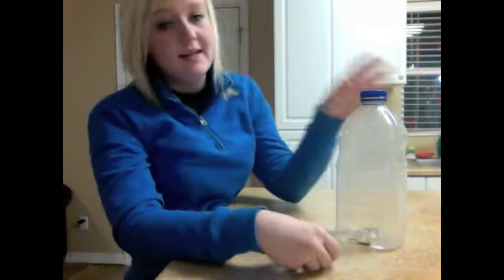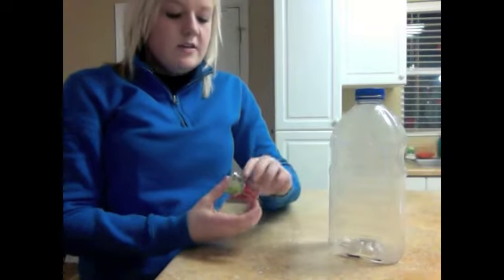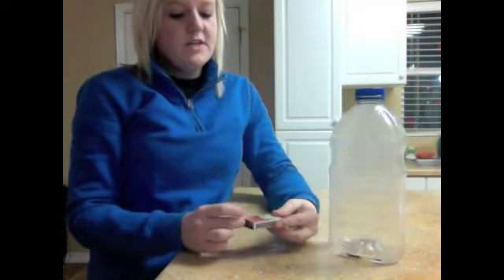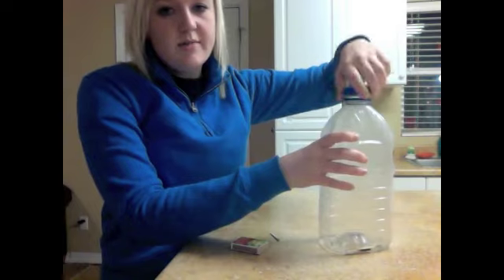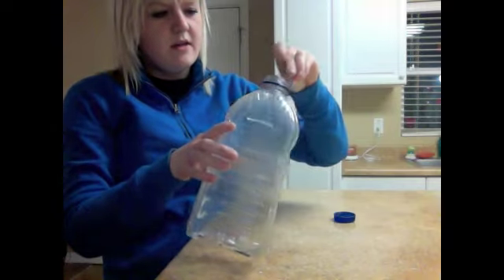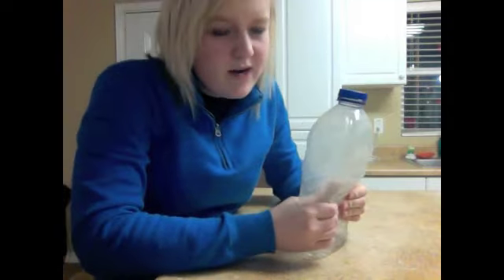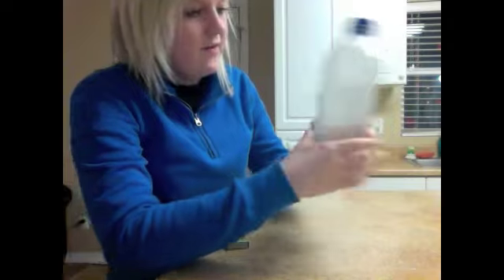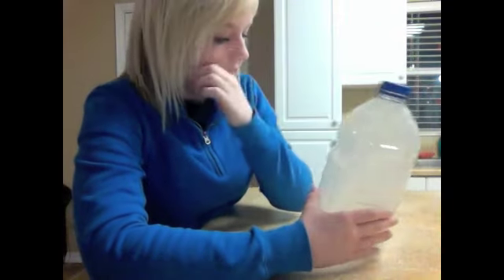2nd Grade Science Project- whitfields